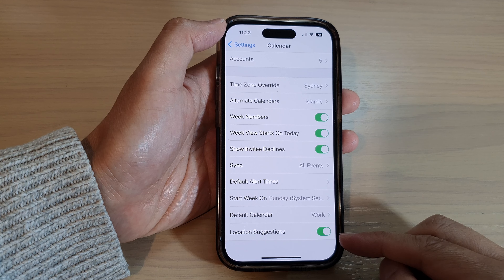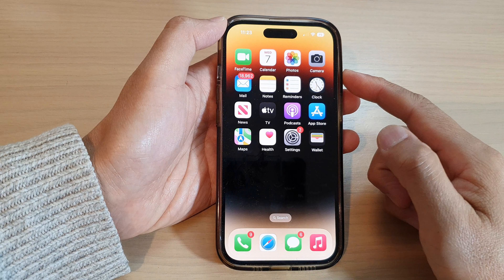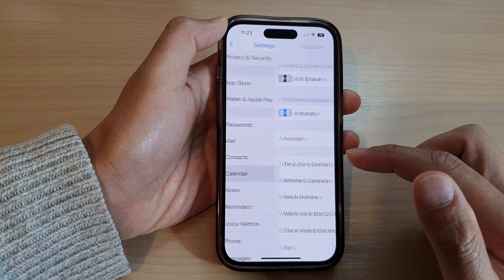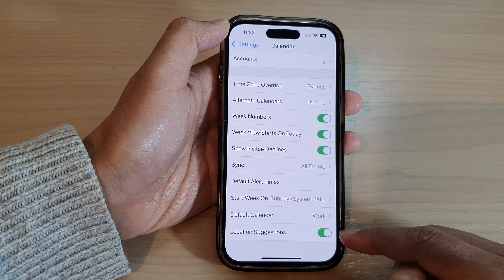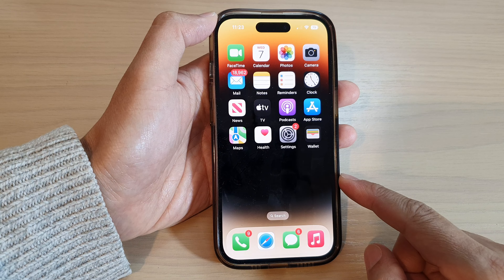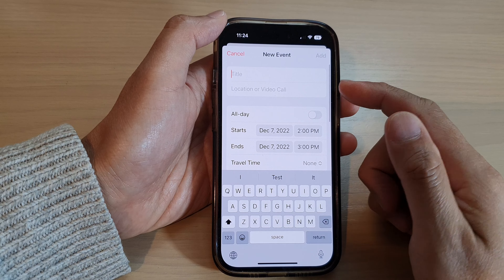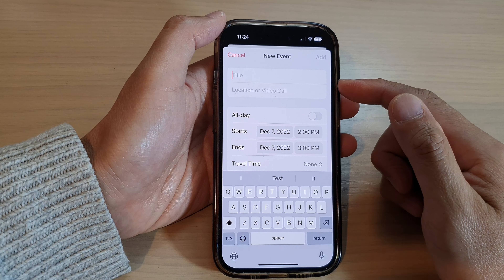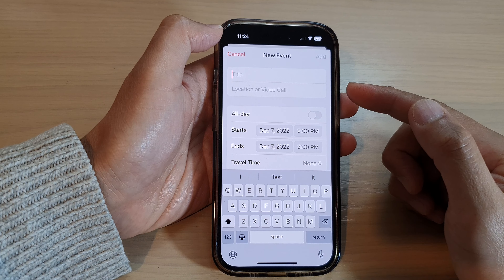iPhone 14's/14 Pro Max: How to Enable/Disable Location Suggestions In Calendar | iOS 16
Learn how you can enable or disable Location Suggestions In Calendar on the iPhone 14/14 Pro/14 Pro Max/Plus.